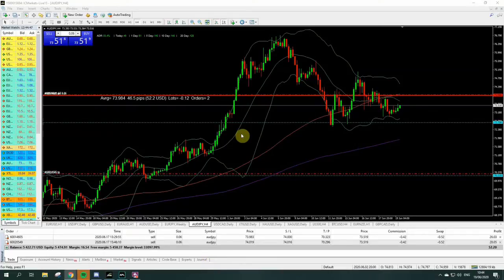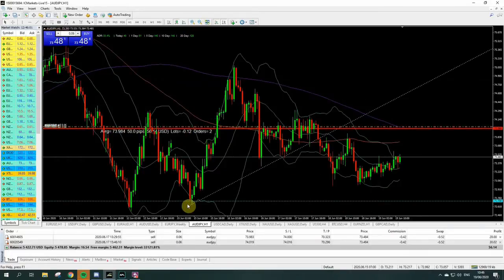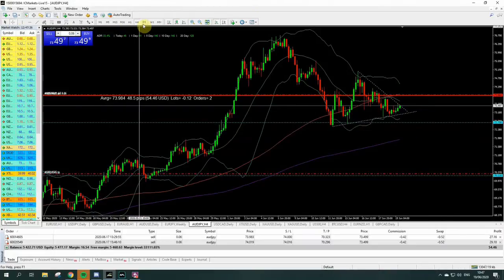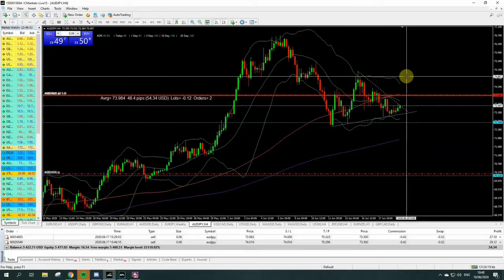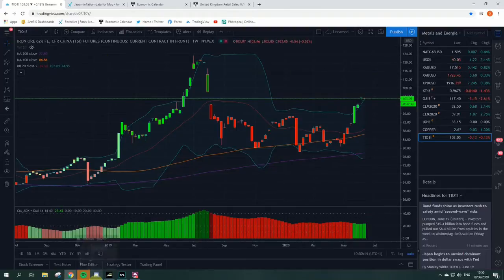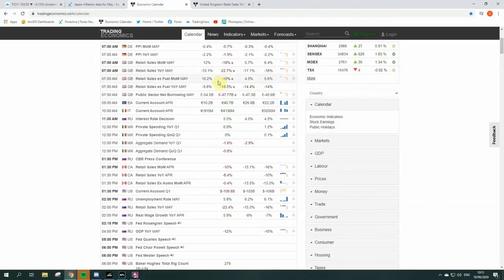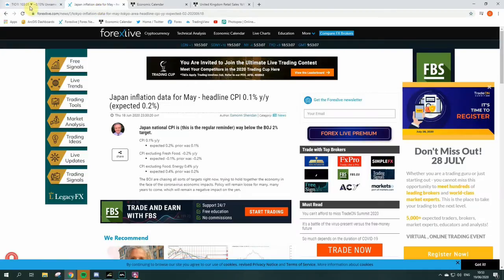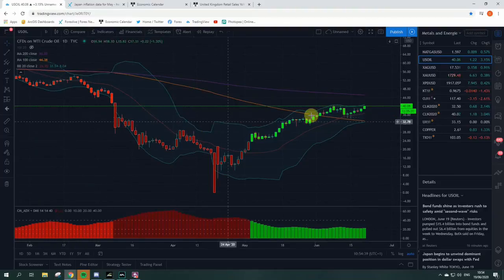My Forex Trading Vlog: Can we finish the week on a high??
Just me trading on Youtube

Trading foreign exchange on margin carries a high level of risk, and may not be suitable for all investors. Past performance is not indicative of future results. The high degree of leverage can work against you as well as for you. Before deciding to invest in foreign exchange you should carefully consider your investment objectives, level of experience, and risk appetite. The possibility exists that you could sustain a loss of some or all of your initial investment and therefore you should not invest money that you cannot afford to lose. You should be aware of all the risks associated with foreign exchange trading, and seek advice from an independent financial advisor if you have any doubts. This channel does not offer any trading advice or recommendations

Forex FX Trading Crypto Stocks